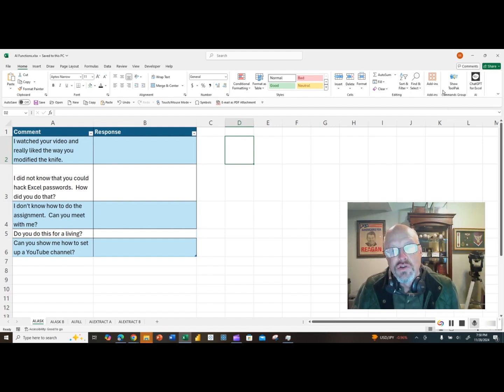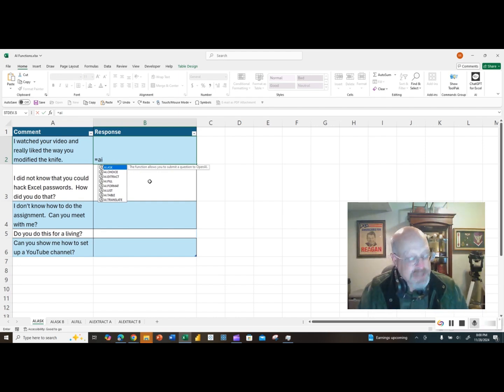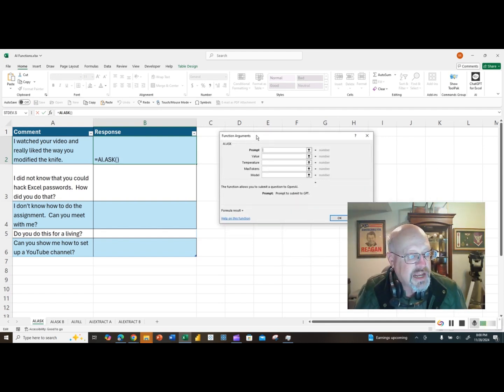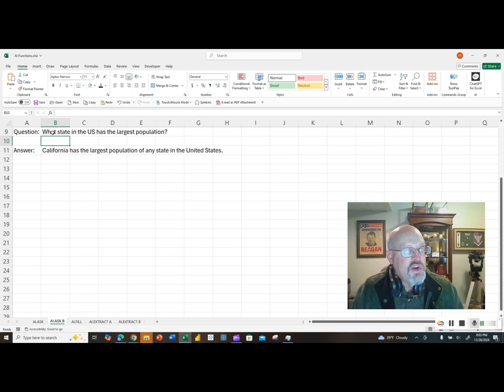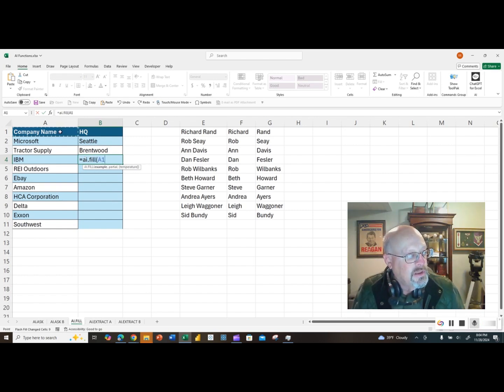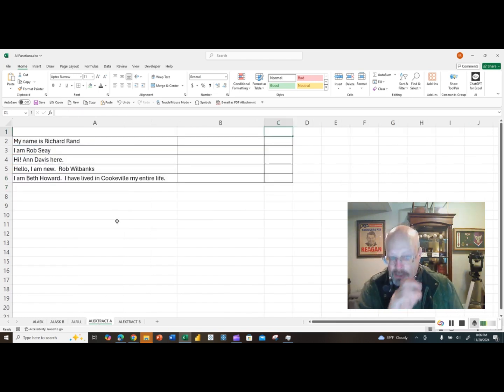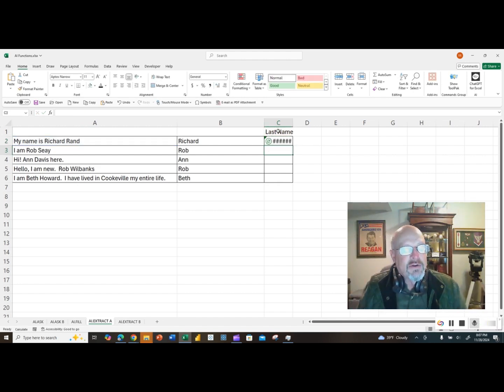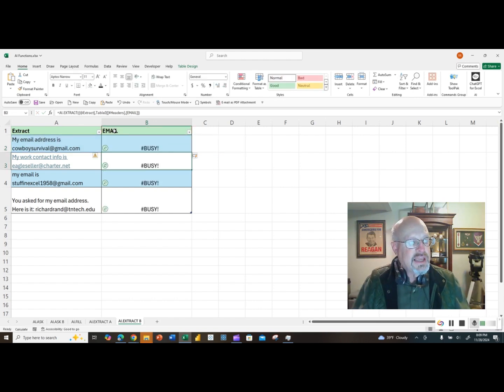AMAZING New AI Functions in Excel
Excel 2024 has a lot of new functions.  One set of functions allows you to use AI inside Excel.  However, to use those functions, you will need to install the ChatGPT Add-In for Excel.  I will show you how to do that, as well as how to use the AI.ASK, AI.FILL, and AI.EXTRACT functions.